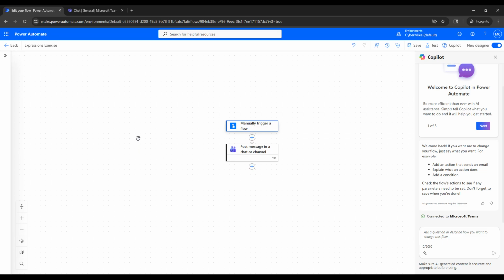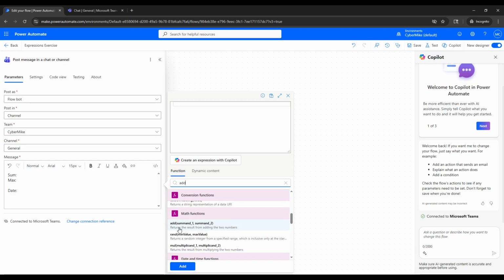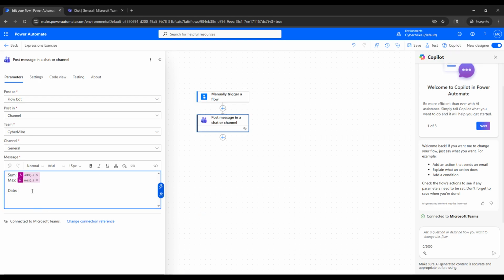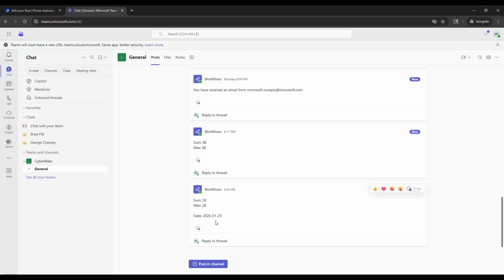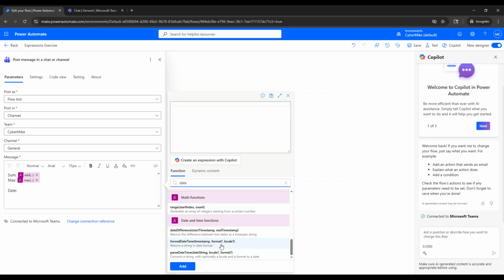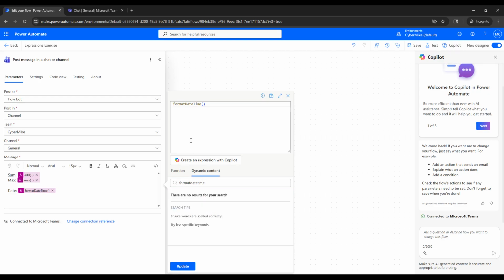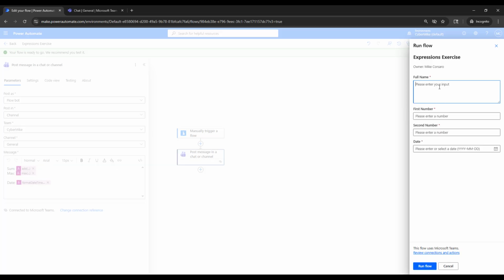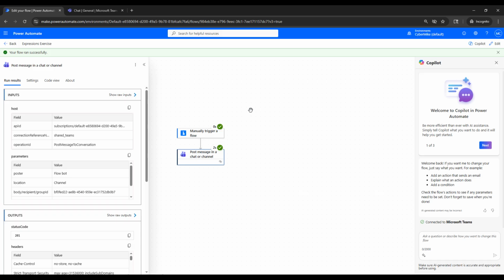How to Use More Expressions in Power Automate | Microsoft Power Automate Fundamentals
In this Microsoft Power Automate Fundamentals lesson, learn how to use more expressions to manipulate data and build smarter flows. You’ll discover common expression functions (like string, date/time, logical, and mathematical functions), how to write expressions safely, troubleshoot errors, and combine expressions with dynamic content for powerful results. This step-by-step tutorial is perfect for beginners ready to level up—and for anyone who wants precise control over data in Power Automate workflows.